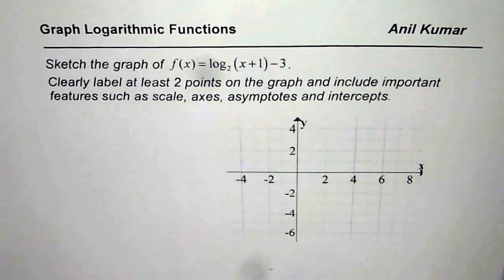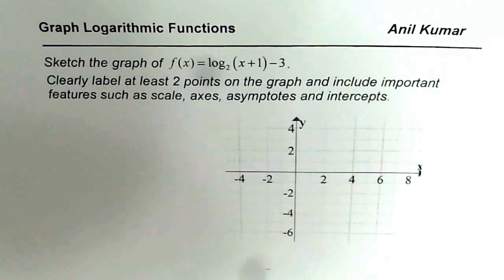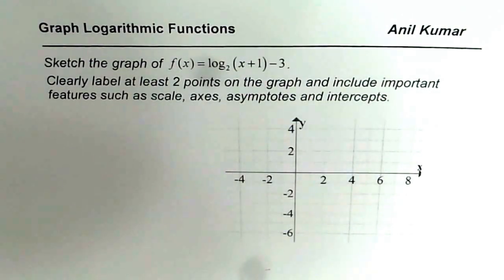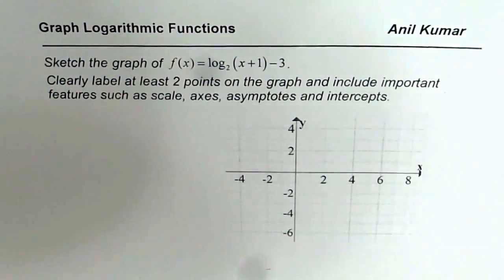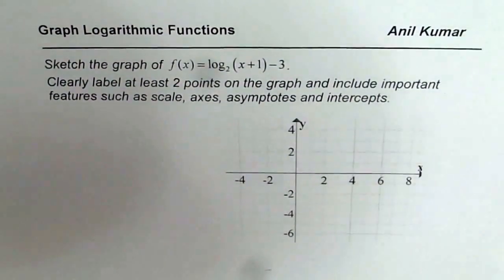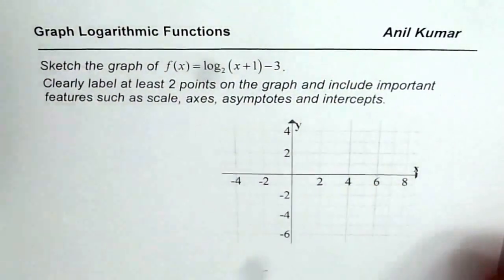Sketch Logarithmic Graph From Intercepts and Asymptotes